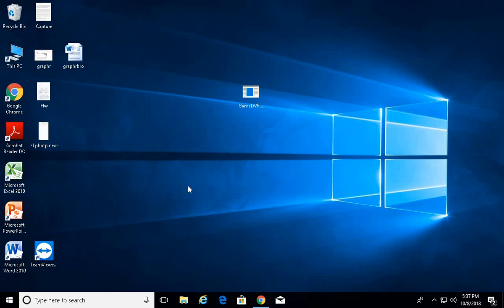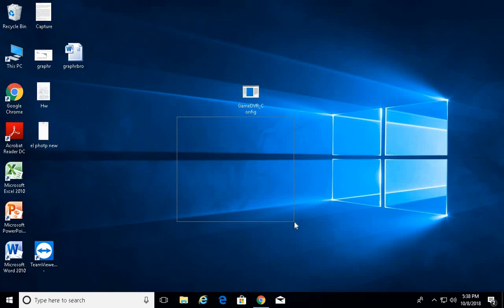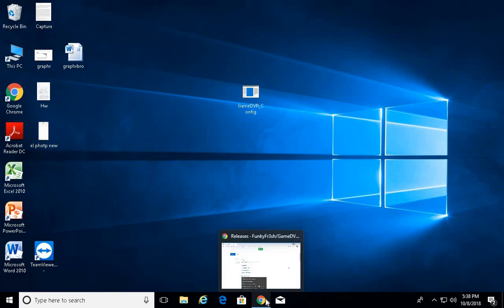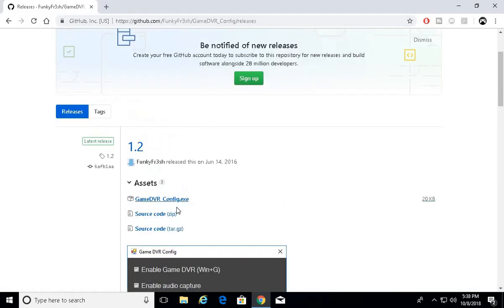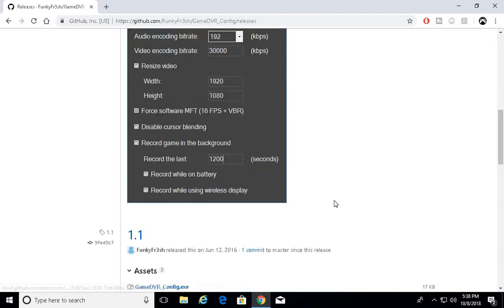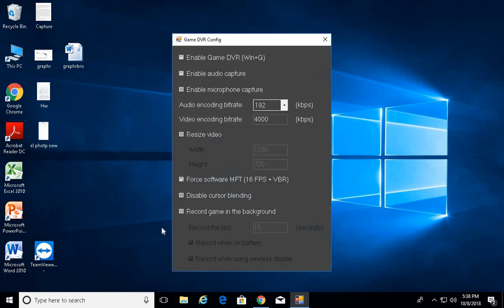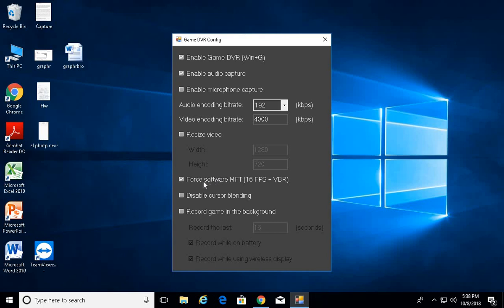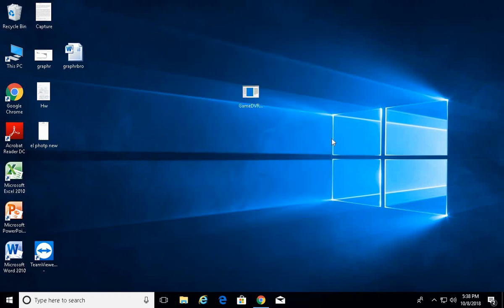How to Fix "Sorry, your pc doesn’t meet the hardware requirements for game dvr"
This what you do if your system doesn't allow you to record with a game dvr such as the microsoft xbox dvr recorder. Goodbye.